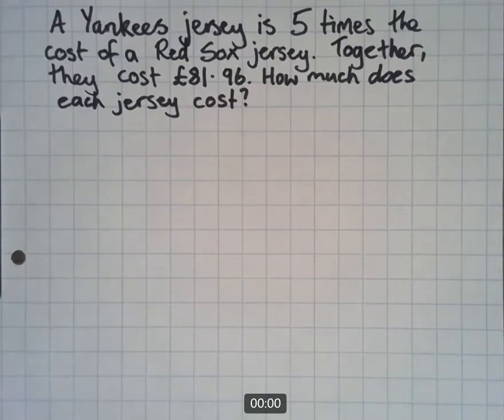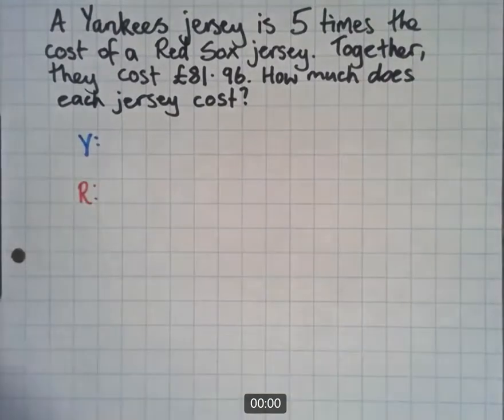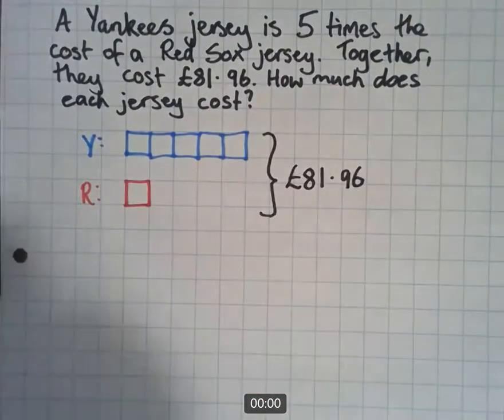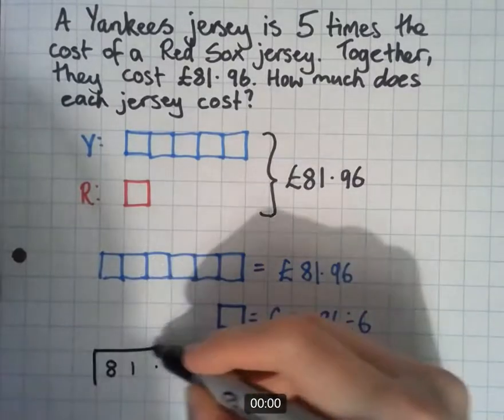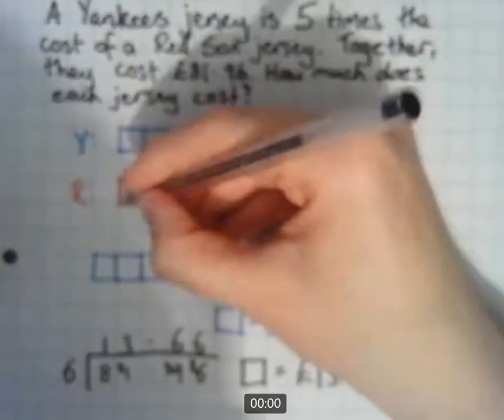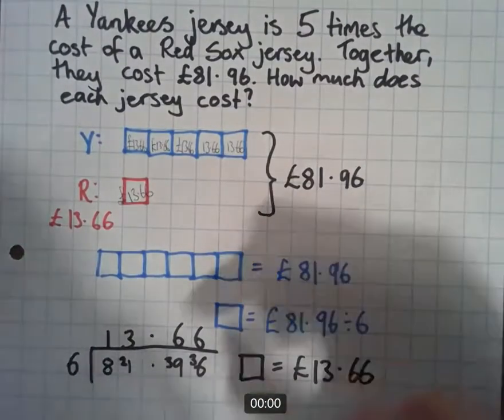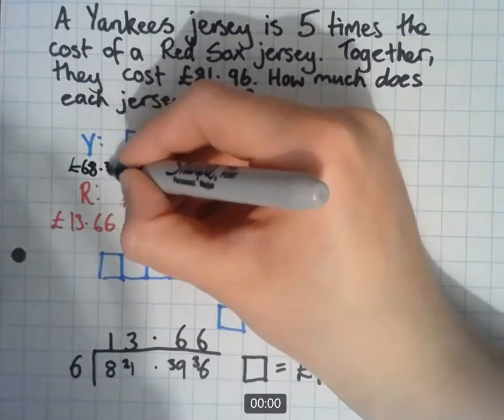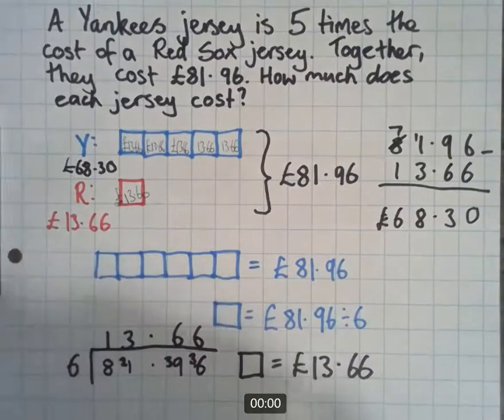Year 6 Maths Thursday 11th February Extension task